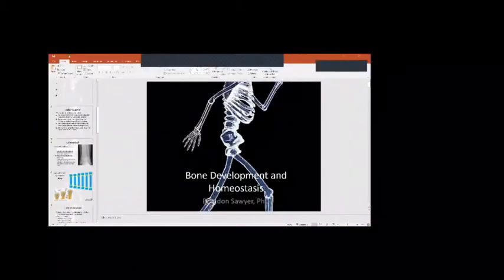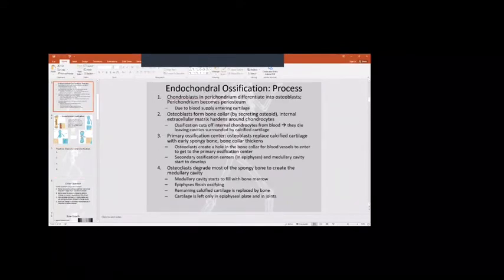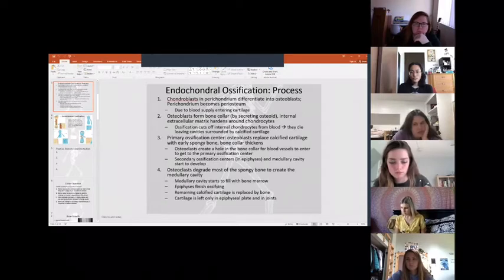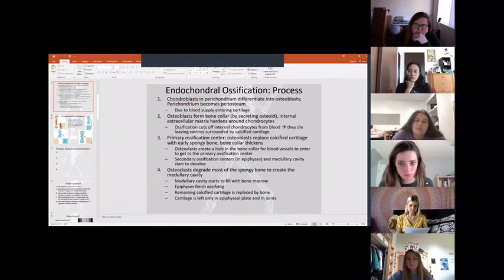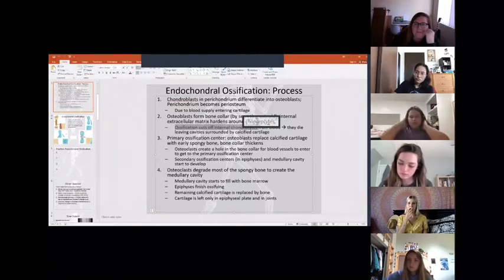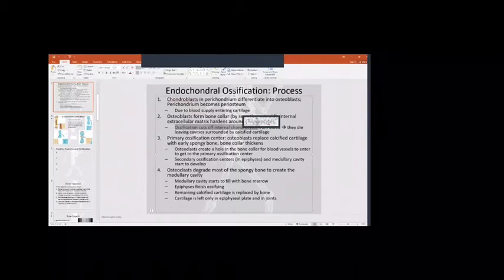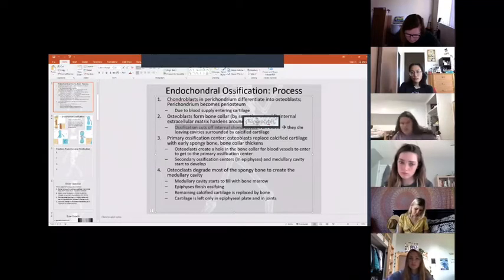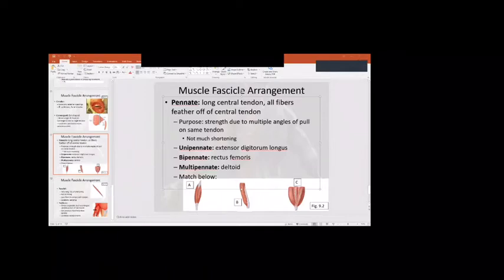BIO1030_exam 3 review session